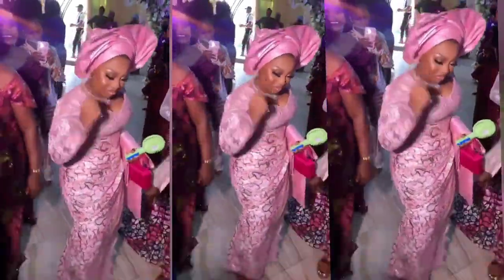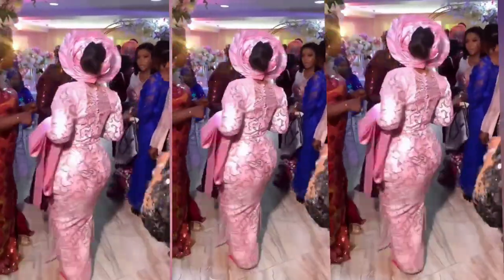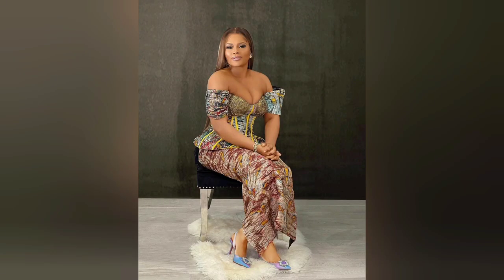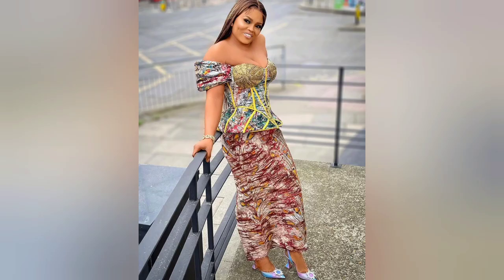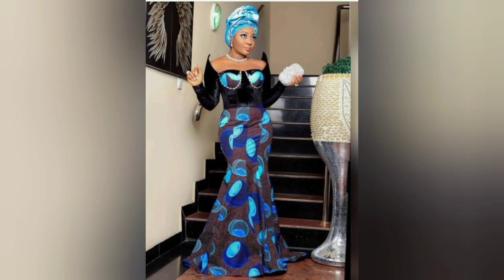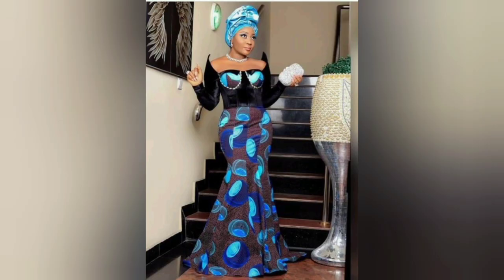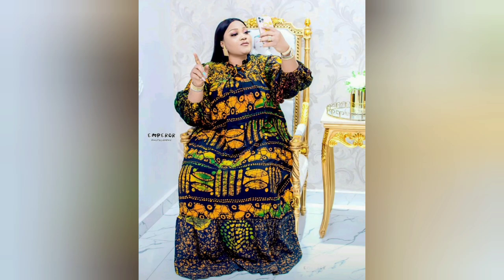Lace Styles Unique Elegant Beautiful African Women Clothes Styles Most Amazing And Trending